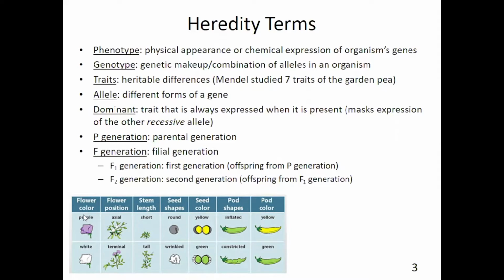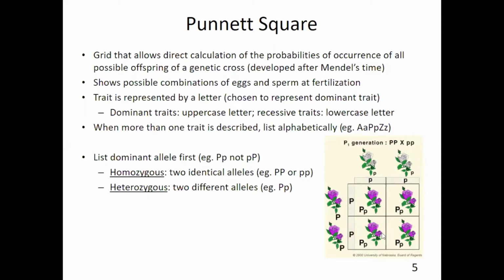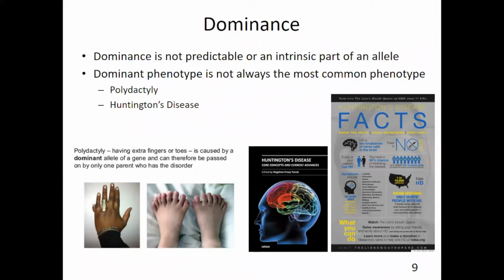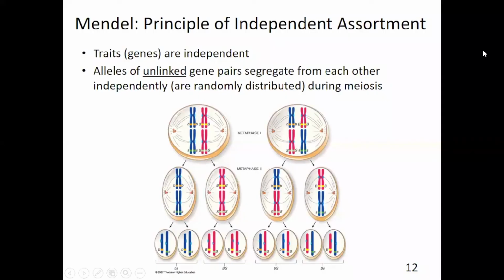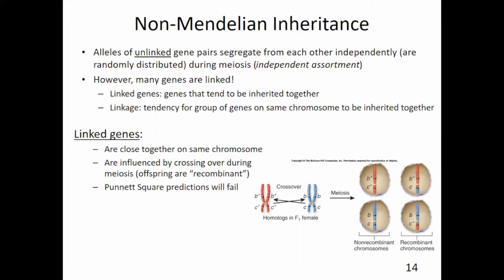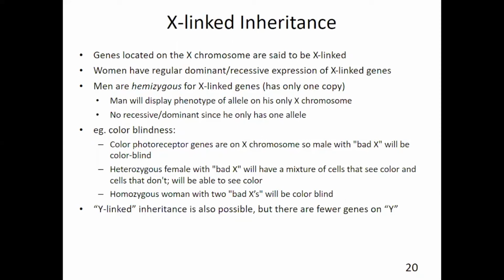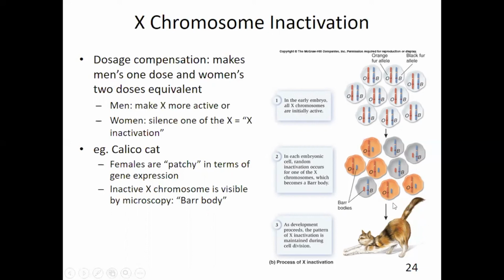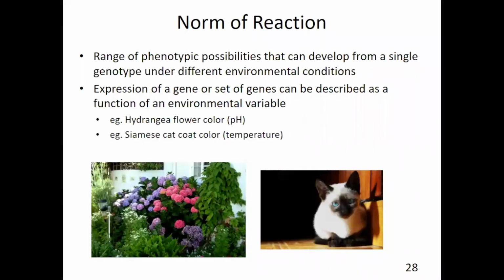Bio110 Chapter 11 recorded lecture